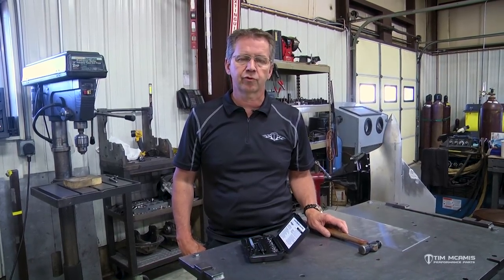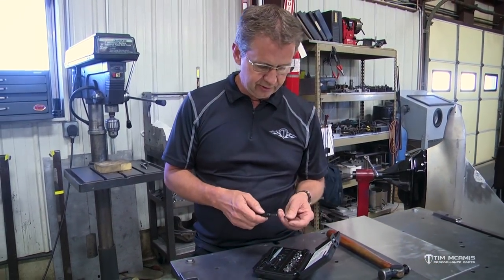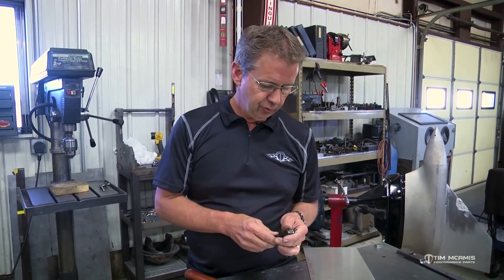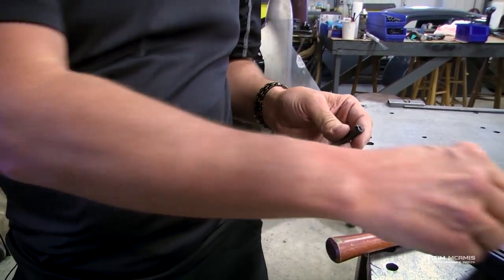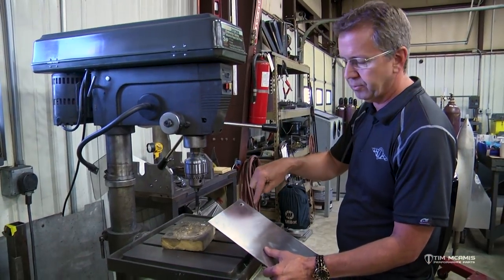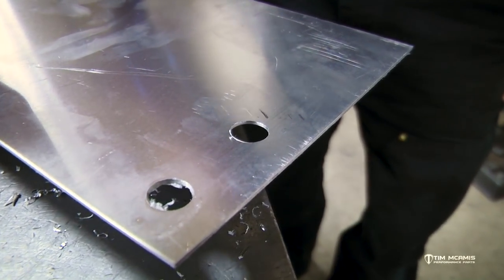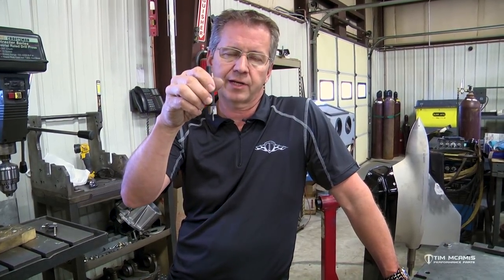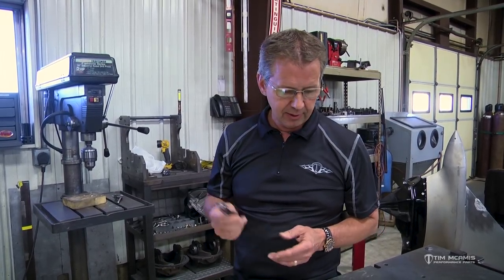Cutting A Perfect Hole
Over the years, we’ve discovered a number of tools that make the fabrication process a lot easier and often produce a better result.  One example is the RotaCut Hole Cutters which allow you to consistently cut a perfect hole in everything from sheet metal to 4130 or titanium tubing and even carbon fiber.

In this video, Tim shows you how the tool works and some of the other benefits that come along with it such as a usable slug, not having to drill a pilot hole and much more.

Rotabroach cutters (also known as RotaCut) can save you time and money by drilling a burr-free hole and ejecting the center of the cut as a usable slug. A unique design requires far less horsepower to run, increasing the speed of metal removal and results in less material being converted into chips. These cutters are made in U.S.A and have proven their worth time after time in our fabrication shop.